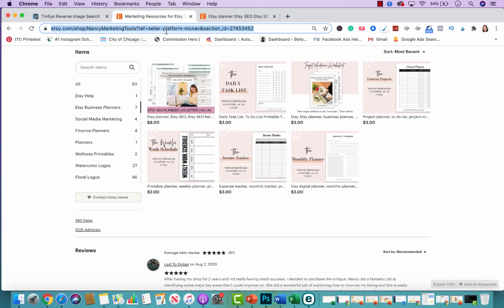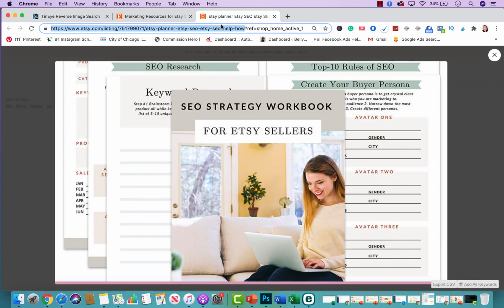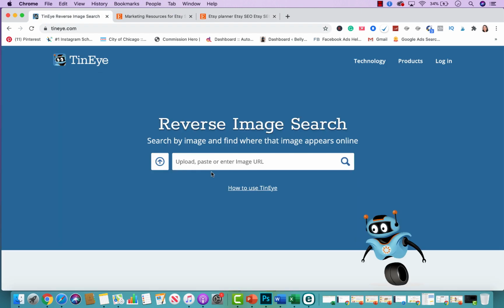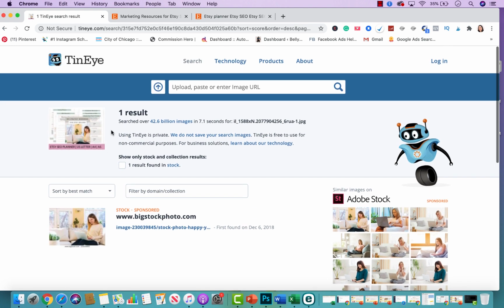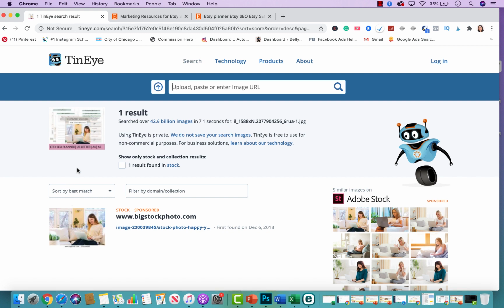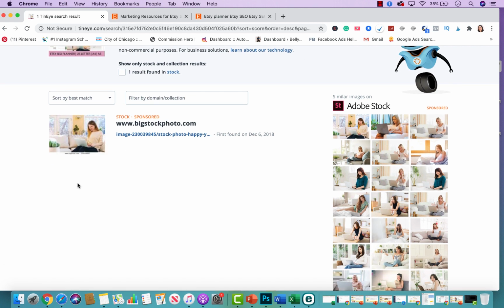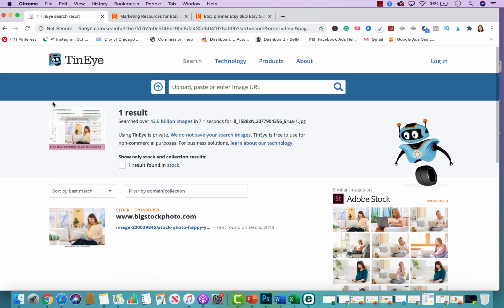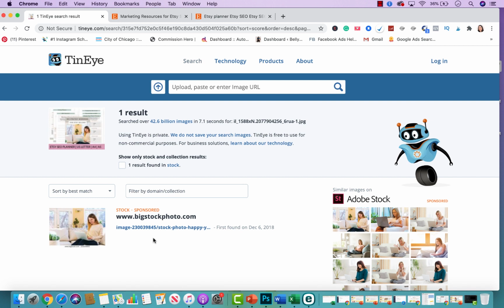How To Check If Etsy Photos and Etsy Digital Prints Have Been Stolen By Others | Nancy Badillo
🔔YouTube Channels 🔔